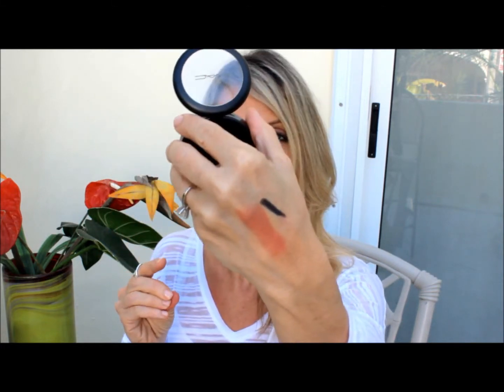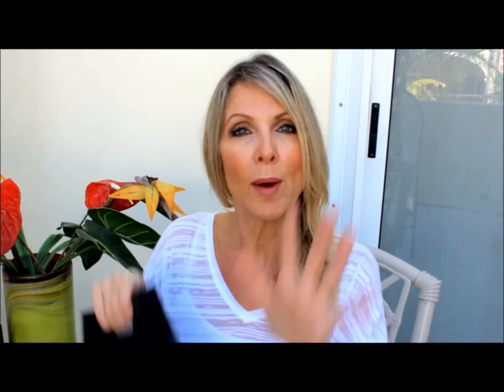Mini MAC haul in Playa Del Carmen...let's catch up quick!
See what I bought at MAC! Let's catch up a bit...and a sneak peek at what's next! Thanks for hanging out with me...I love spending time with you guys! Cheers!xo